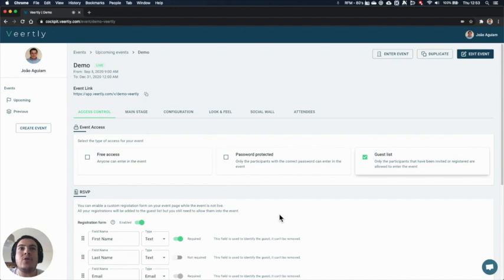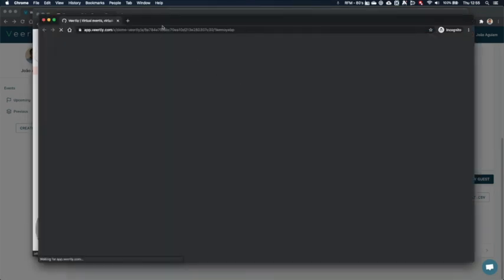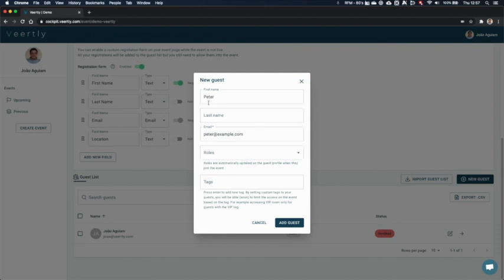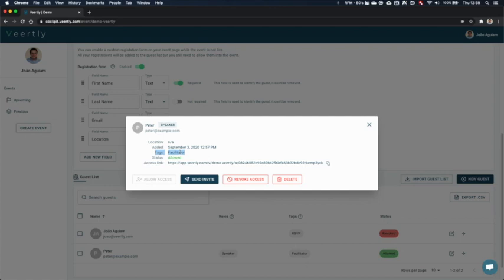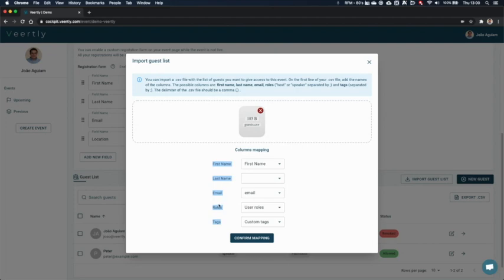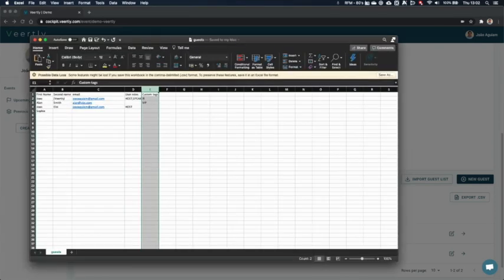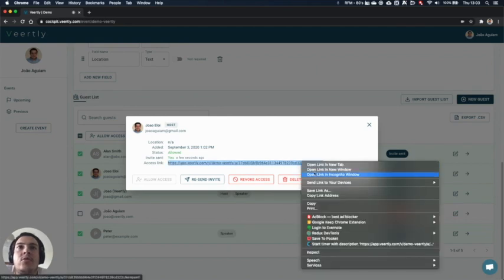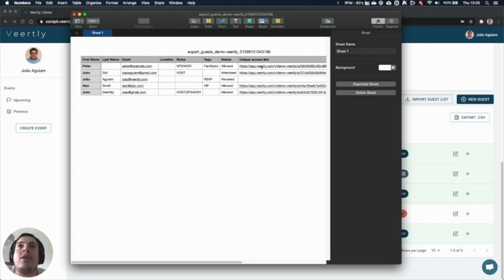Guest list (Veertly Tutorial)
The guest list feature allows you to limit the access to your event only to selected individuals. Each attendee will receive a personal access link to the event. Each link can only be used by one person at a time and not multiple people can enter with the same link.

You can also import your guest list as a CSV file in case you use other tools for the registration process. Once they have been uploaded, the host can trigger the emails to send the personal access links to all attendees.

To learn more about the access control feature (free, password protected, invite only), make sure to check out this video

and please provide us your feedback :)